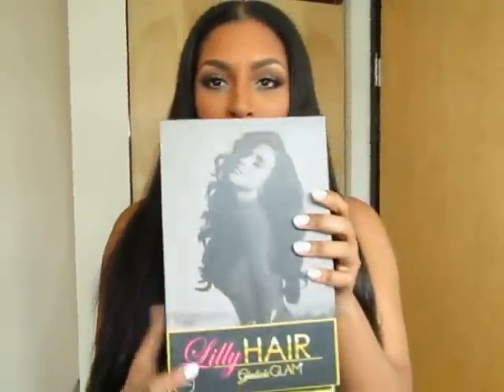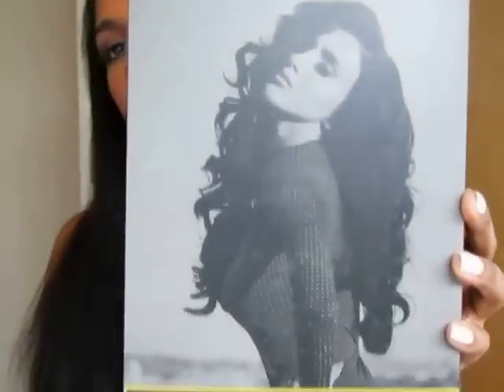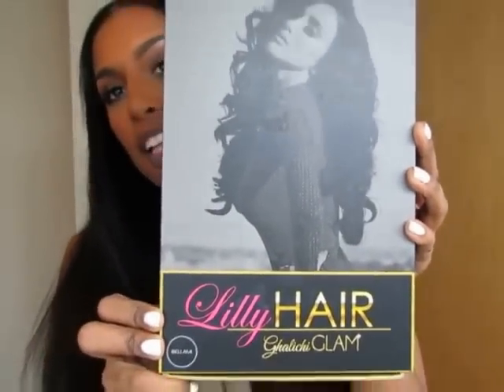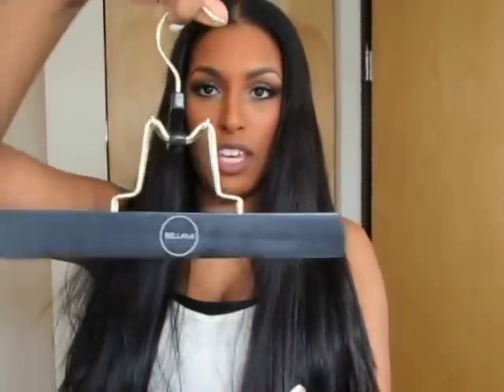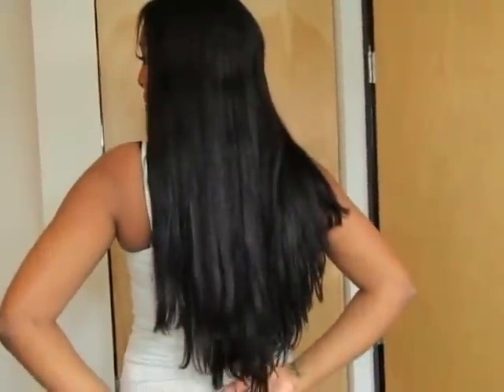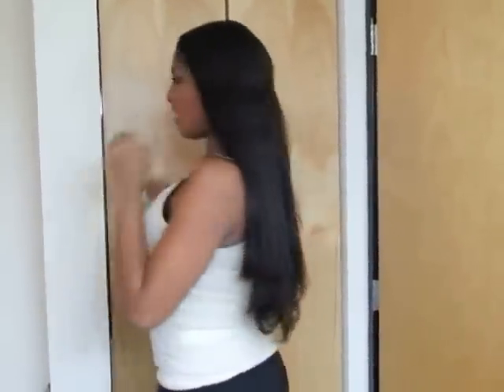Bellami Lilly Hair extension review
20 inch 260 gram Lilly Hair from Bellami!
Here is my honest initial review of the Bellami Lilly Hair extensions.